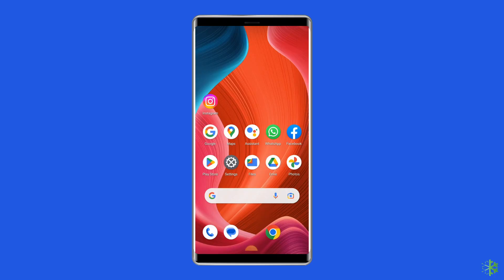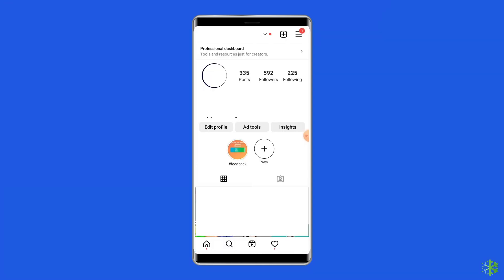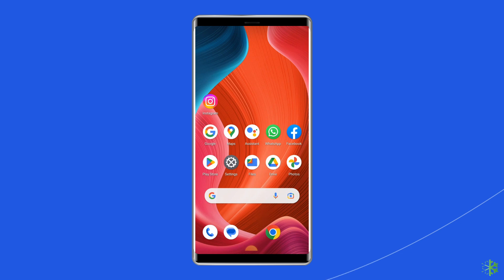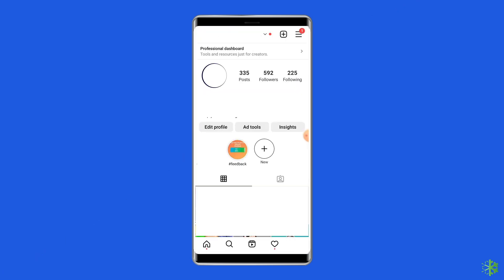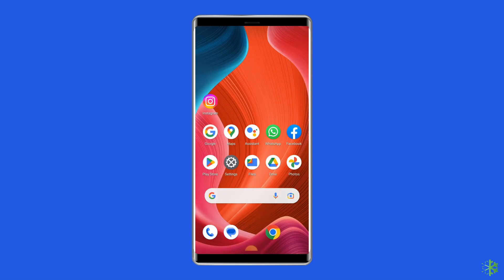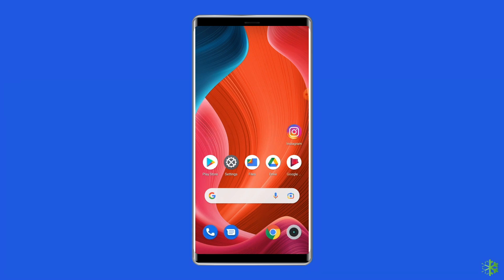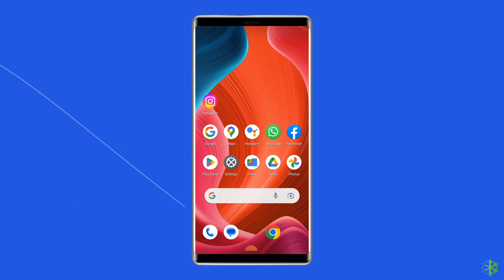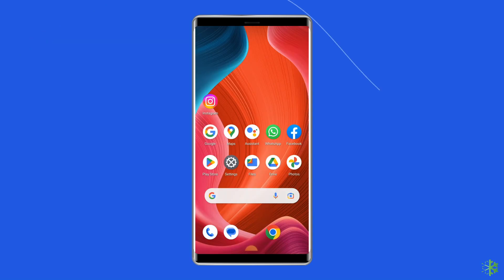7 Ways to Fix "Page Isn't Available Right Now" Instagram Error on Android | Android Data Recovery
The Instagram “Page isn’t available right now” error can occur when the app's last update is faulty. Besides, there are some other reasons as well that can lead to this error. In this video tutorial, you will learn why a page isn't available right now Instagram error occurs, and how to fix it with the 7 best ways. The given methods will surely help you to get rid of this error.

Key Moments in Video:

0:00 Intro
0:35 Causes
0:48 Solution 1: Refresh Instagram App
1:04 Solution 2: Check Your Internet Connection
1:24 Solution 3: Relogin to Your Instagram Account
2:10 Solution 4: Clear Instagram App Cache And Data
2:46 Solution 5: Do Nothing for Several Hours
3:08 Solution 6: Update Instagram App
3:50 Solution 7: Reinstall Instagram App

This channel is all about providing solutions to different Android issues and errors. Here, you will learn how to recover Android data, transfer data from Android to another phone, back up and restore data, unlock Android phones, fix Android errors, etc.